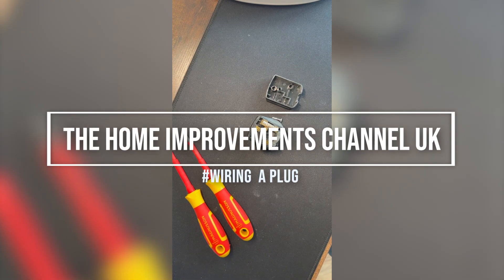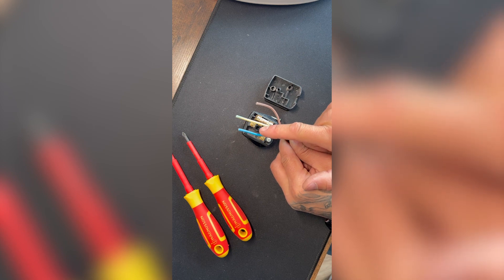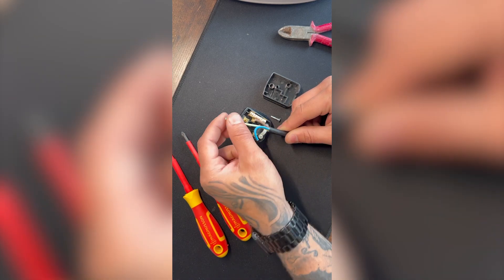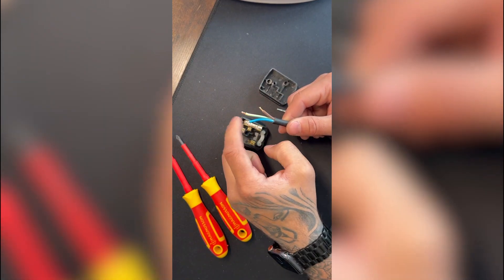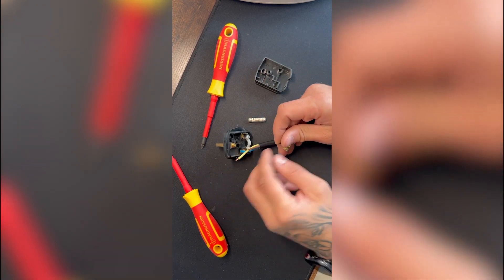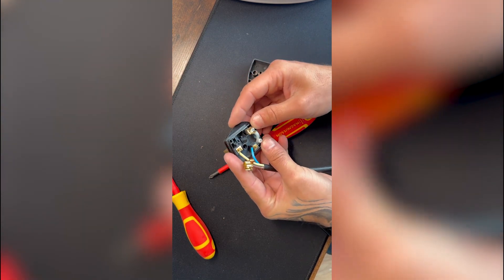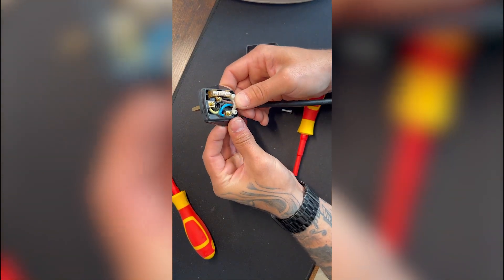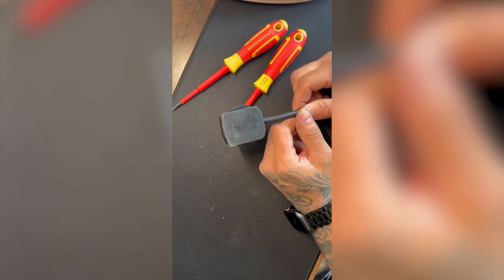HOW TO CHANGE AND WIRE AN ELECTRICAL UK PLUG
An easy and quick demonstration on how to change and wire an electrical UK 3-pin plug

If a plug is damaged or not working on one of your domestic appliances this is a very cheap and easy way to change the plug.

In this video you will learn how to correctly remove an old plug and re-wire a new 3-pin plug.

Please ensure that you are confident and take the correct safety precautions when carrying out an electrical works

A super easy and cheap home improvement video

Please note this video is for UK electrical plugs only!